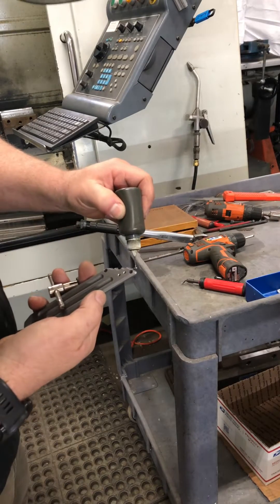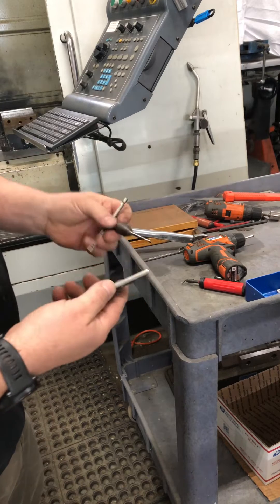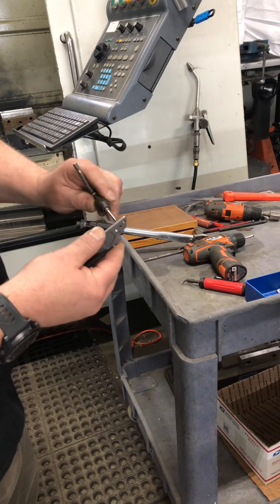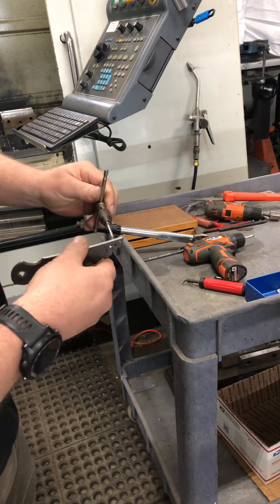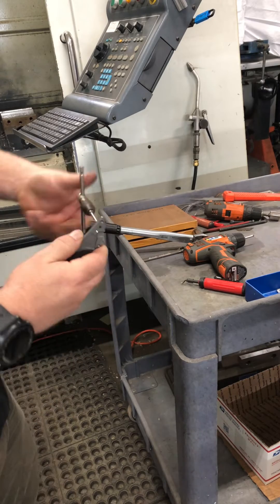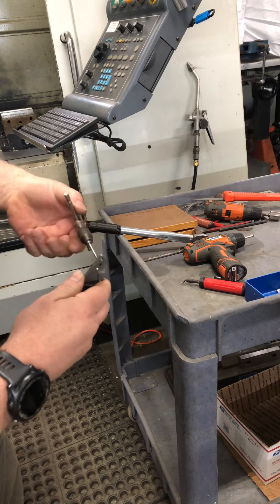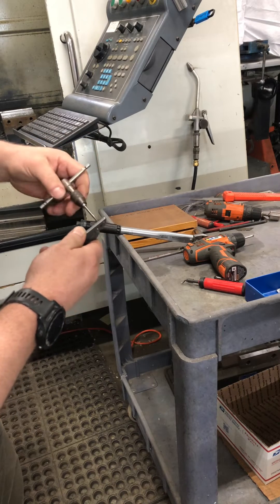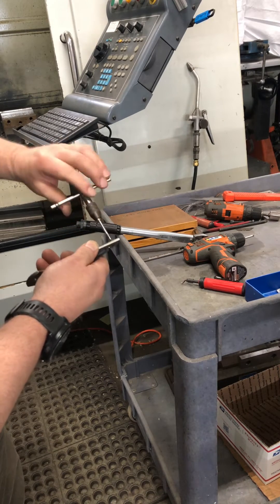Hand tapping titanium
Tap size m2.5  super cheap HS tap
Drill size .086
Chamfer top and bottom of hole
Moly-d tap fluid
Go slow and easy

This is all much easier to do with a tapmatic and titanium specific spiral flute taps that are altin coated.

Yes I know the tap drill size is off. Technically it should be a .080 drill. But I’ve never once had a thread pull in titanium with this setup. Screws break or pull their threads before the titanium in every test I’ve done.

The reason I use a slightly large drill is because of how much titanium galls and cause the tap to break while cutting.

Keep in mind it’s only hold a pocket clip to a freaking knife, lol.